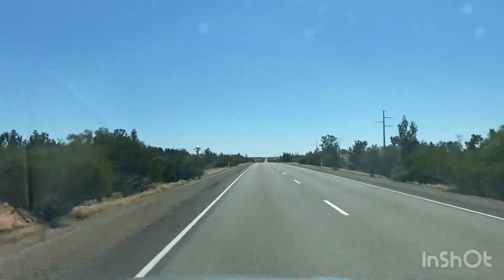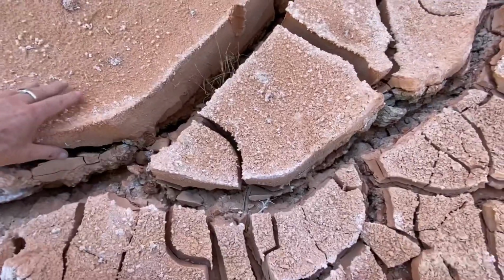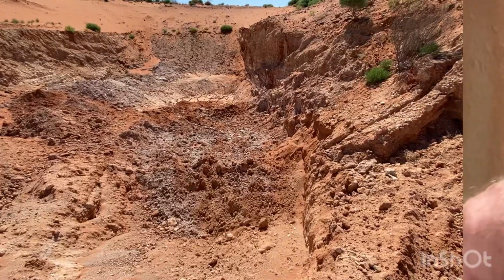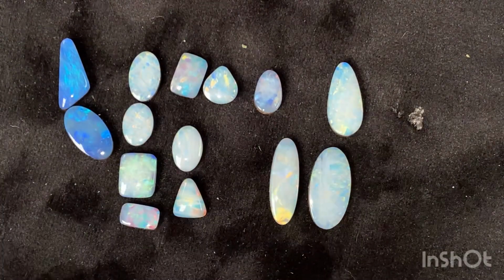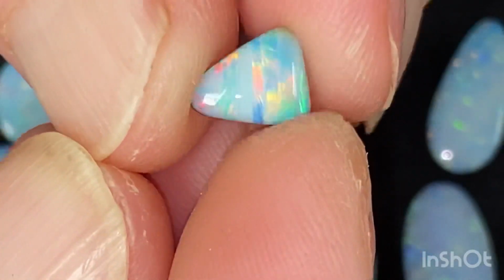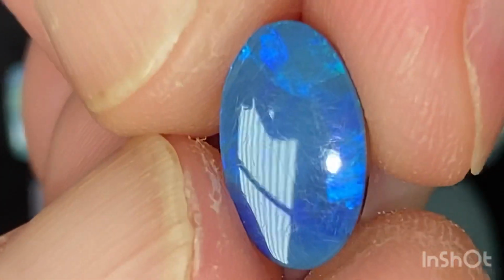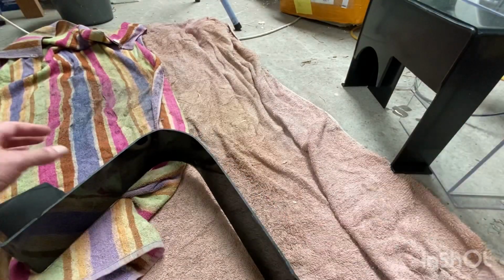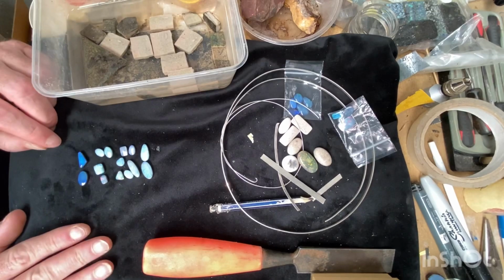Opal life: a quick week.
G’day everyone, I hope you’re all well! In this video I condense a week down to under 20 minutes. With so much on the go at once, my week was stretched between Adelaide and Andamooka. With a 5 day trip up to Andamooka to sort out some business, pay some bills and check on the claim, and back to Adelaide to finish polishing the doublets I started before I left, and next will be some silversmithing and a matrix treatment. I hope you enjoy, thanks for your time. 🤪👍